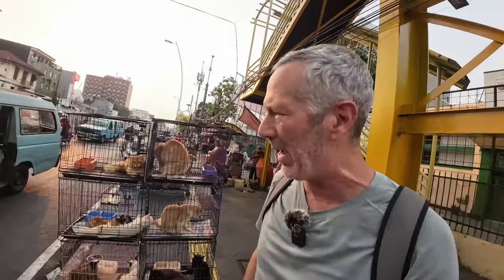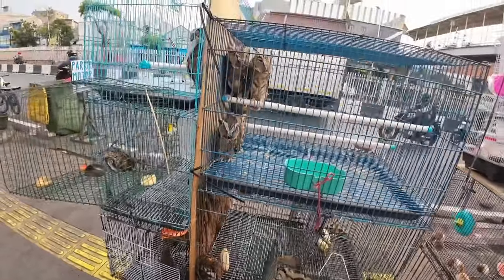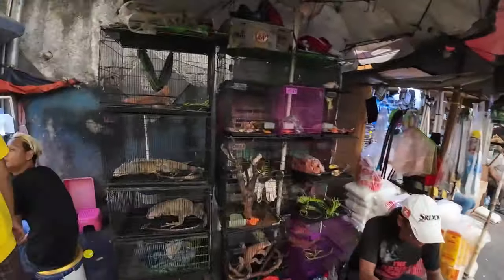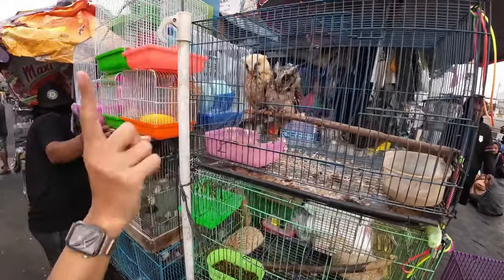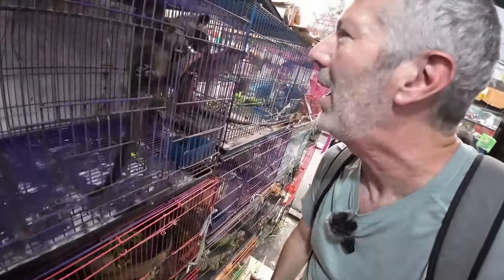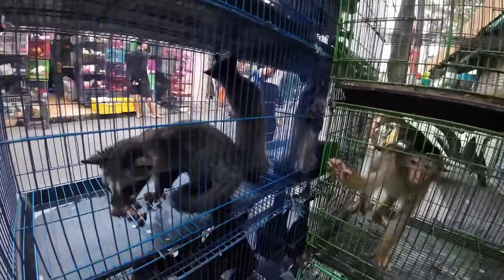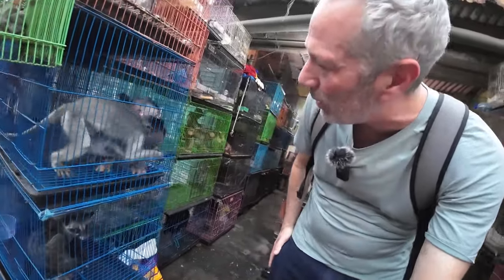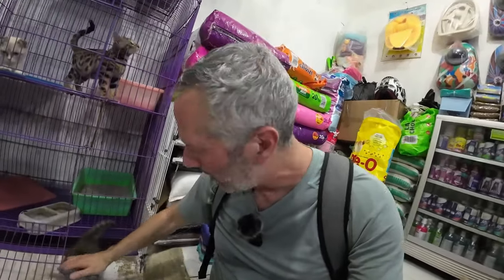Searching for EXOTIC PETS in Jakarta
Jatinegara, originally known as Meester Cornelis or Meester for short, is one of many districts in  East Jakarta, Indonesia. Established in the 17th century, it is one of the oldest areas in Jakarta.

The Jatinegara Animal Market plays host to a wide variety of exotic pets, including cats, dogs, bats, monkeys, civets, reptiles, fish, birds and many other species, which come from various regions across Indonesia. For most, the market is a miserable sight to behold, as often the animals are crammed together in tiny cages and exhausted from being left outside in the scorching hot sun. Traffic jams in front of the market are inevitable, as cars and motorcycles are illegally parked on the side of the road. The market is known amongst Jakartans as a safe haven for illegally trading endangered species. The the flip side of this equation, however, is that pure bread and exotic pets can be purchased for a mere fraction of the cost that they would normally be sold for from private breeders, leading to a much higher overall turn over rate.

In this video, I explore the Jatinegara Animal Market with my girlfriend to raise awareness about its existence and to discuss the pros and cons of purchasing pets under these conditions.